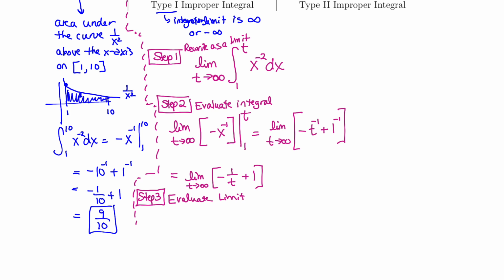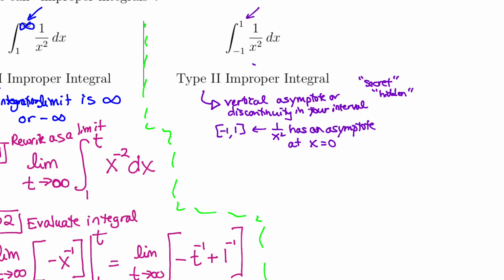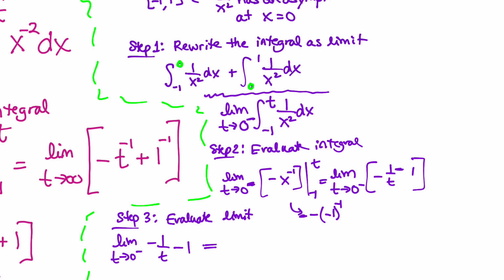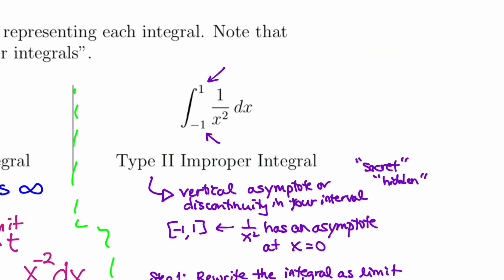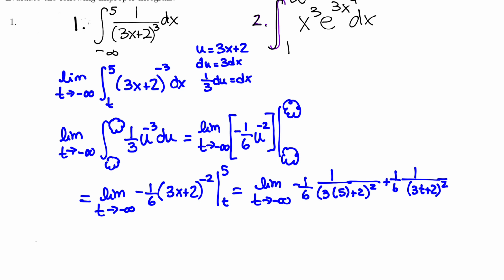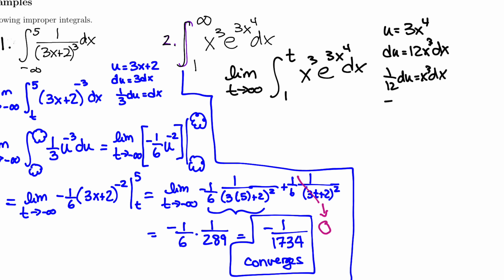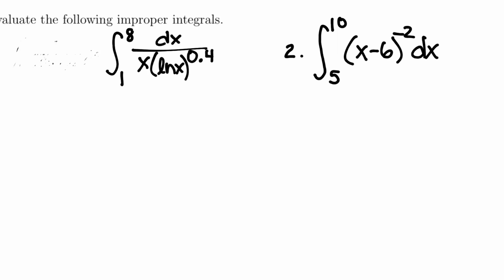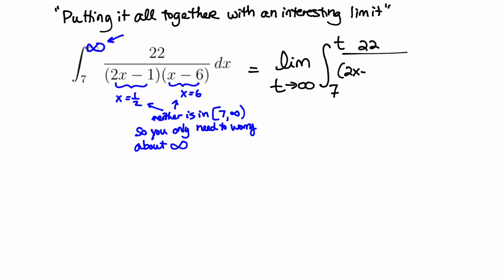MA 170_Class Lesson_Improper Integrals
In this video, we are introduced to improper integrals.  (I apologize students (Jennah, Megan, Munia, Anand) … I started the recording late!)